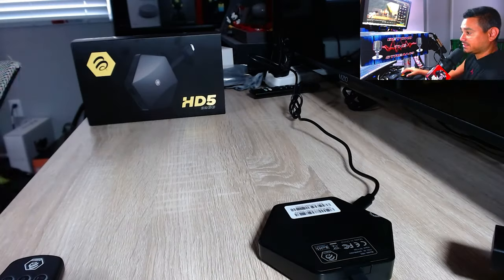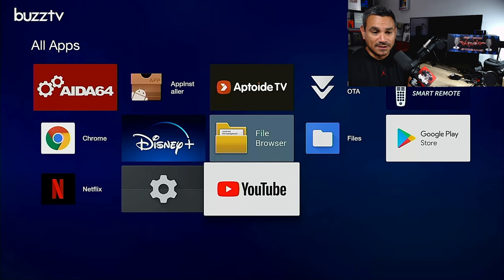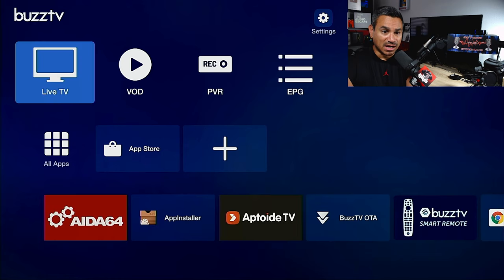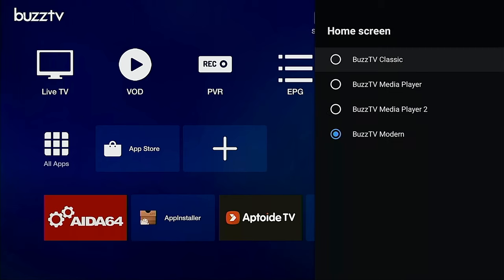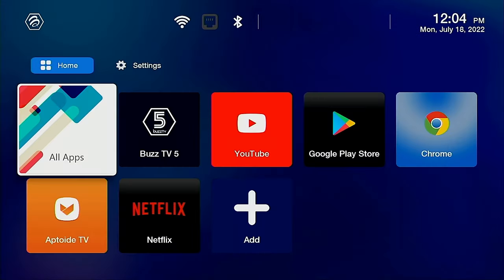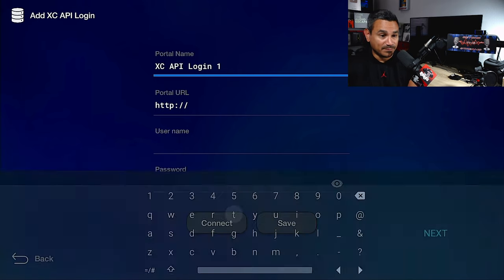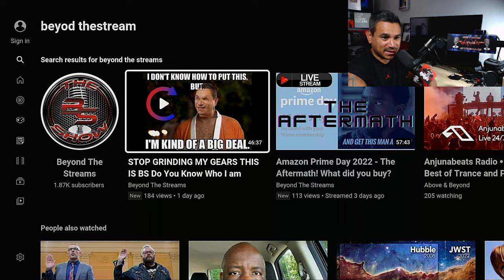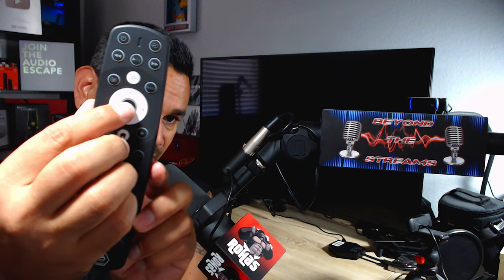Buzz TV HD5 New Features NEW REMOTE Everything You Need To Know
Streaming Box Now provides several tech and media related reviews, unboxing and or opinion. These videos are basic tutorials and overviews of different Android Streaming Devices.